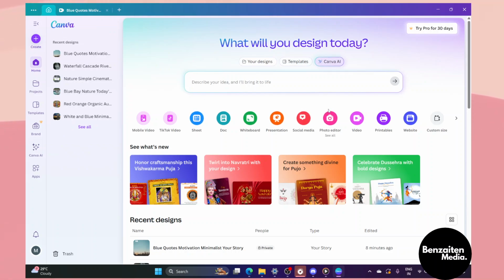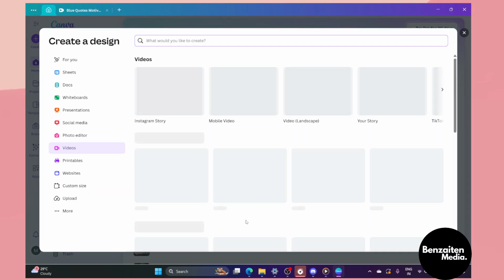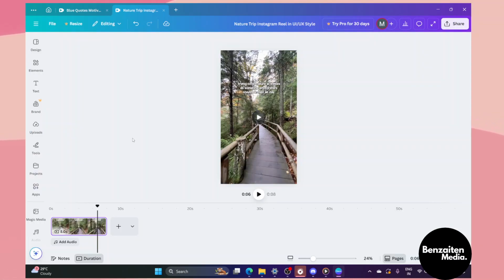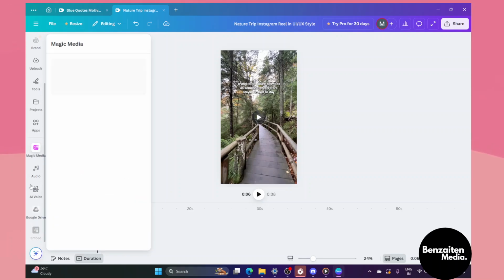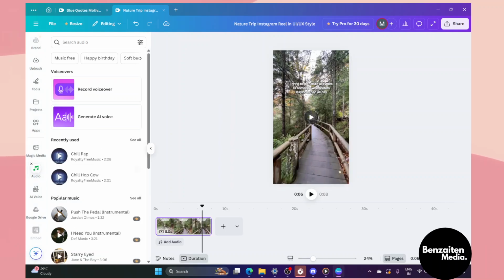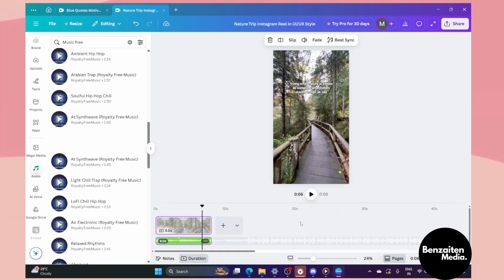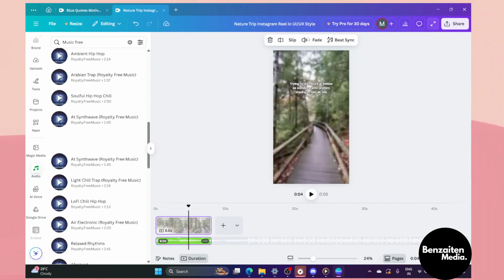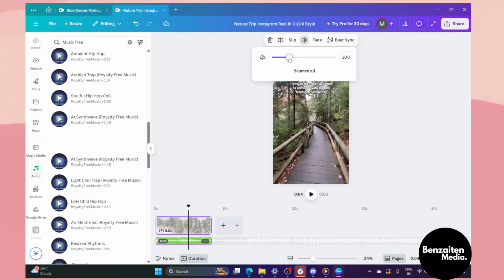How to Add Background Music in Canva Video | Step By Step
📄 Want to make your Canva videos more engaging with music? 🎶✨ In this tutorial How to Add Background Music in Canva Video | Step By Step, I’ll show you how to add, edit, and sync background music to your video projects quickly and easily 🚀.

🔍 What You’ll Learn in This Tutorial:
✅ How to browse and select music from Canva’s library 🎵
✅ How to upload your own custom audio file 📂
✅ How to trim, adjust volume, and sync music with video
✅ How to preview and export your video with background music ✅

🛠 Features Covered:

Adding background music in Canva

Uploading personal audio files

Editing and trimming music

Adjusting audio volume for perfect balance

Exporting your video with music

💼 Best For:
✔️ Students creating presentations
✔️ YouTubers & content creators
✔️ Businesses making promotional videos
✔️ Anyone creating engaging video content

🎓 Bonus Tips:
💡 Use soft background music for voiceovers
💡 Apply upbeat music for promotional or event videos
💡 Preview multiple times to ensure audio syncs perfectly